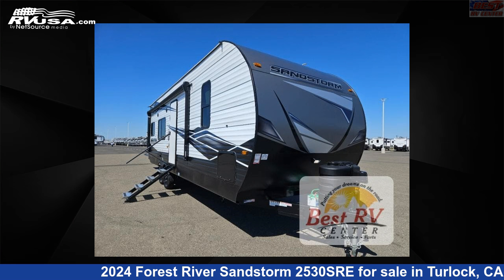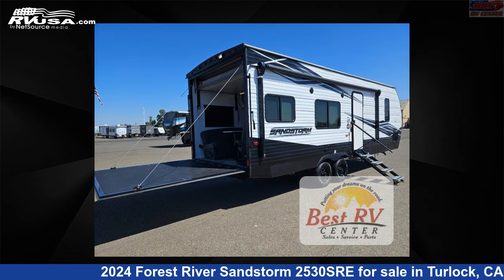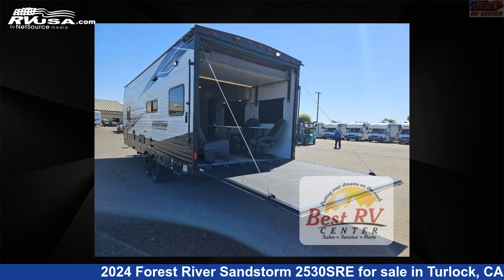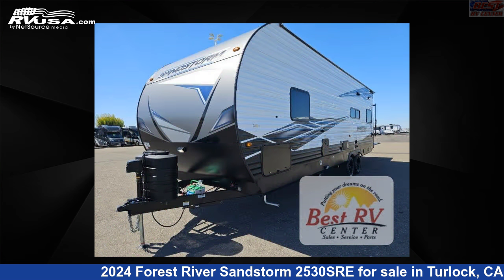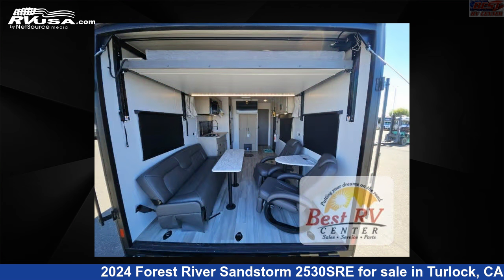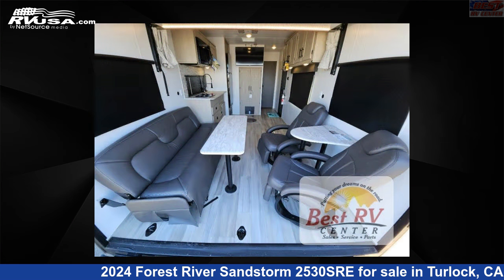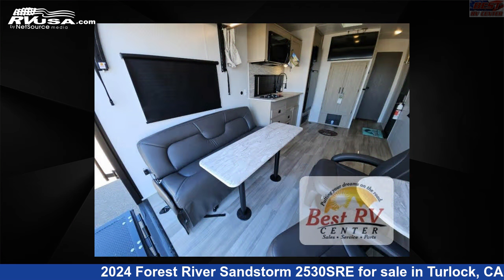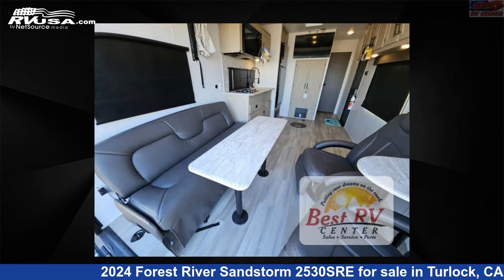Magnificent 2024 Forest River Sandstorm Toy Hauler RV For Sale in Turlock, CA | RVUSA.com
This 2024 Forest River Sandstorm 2530SRE is a Toy Hauler RV. It is located in Turlock, CA 95382 and is offered for sale by Best RV Center. This New Forest River Is 31' 0" in length and features sleeps 5, and 80 gal fresh water capacity. The floorplan layout of this Toy Hauler features Front Bedroom.